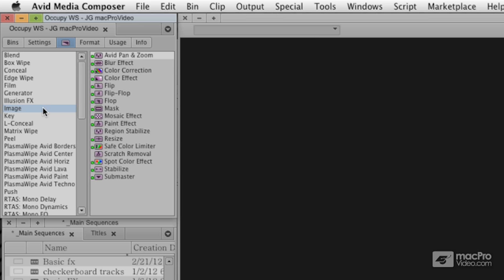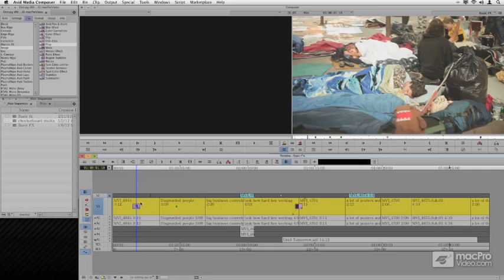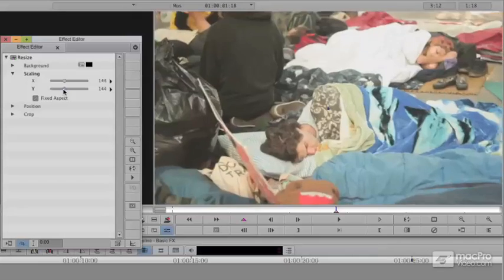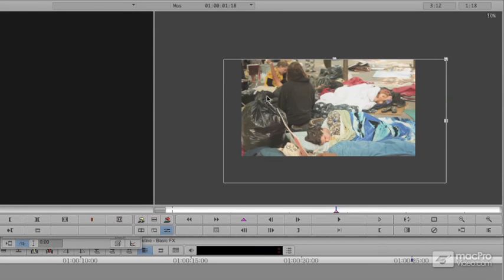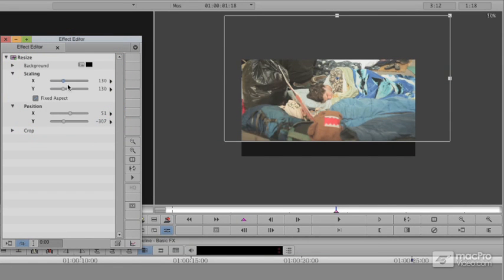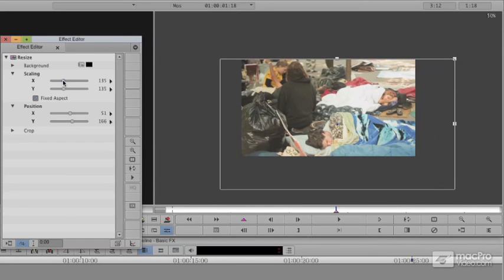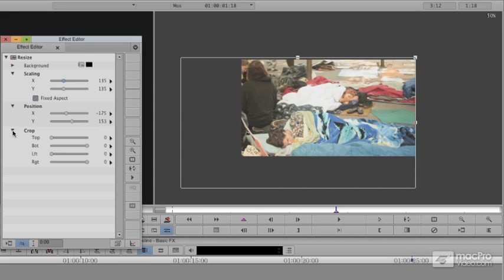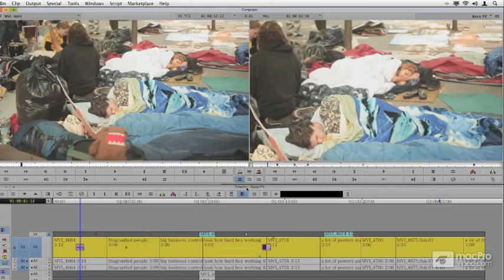Media Composer 6 106: Color Correction FX and Compositing - 11 Using a Resize Effect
Media Composer 6 106: Color Correction, FX and Compositing by Jeff Greenberg
Video 11 of 50 for Media Composer 6 106: Color Correction, FX and Compositing

Transitions, special FX, Time Warp, Motion FX, 3D Warp, Color Correction Media Composer can handle just about anything. And in this massive 50-video tutorial by Adobe Master Trainer Jeff Greenberg youll get a chance to see MC6 in action.

Jeff starts out with a  look at the basics:  at Transitions. Here youll learn all about adding quick and multiple transitions and see how to use the Smart transition tool to help streamline your workflow. From there youre off to build custom transitions in the Effect Editor. Discover how to create various types of Dips and Wipes and how they can be used in the context of a production.

Jeff then dives into the more complex Special Effects including Picture-in-Picture, Resizing, Stabilization, Illusions as well as Pans and Zooms. 3D, Motion, and Timewarps are also covered in detail. Youll learn all about Media Composers Nesting techniques which can really add flexibility to your production workflow.

Finally, Jeff touches things up with an overview of Color Correction. This is where youll study all of MC6s Color Correction tools including Auto HSL, Curves and Shot Matching.

Whether you're studying for your Avid Certification,are new to Media Composer 6 or simply want to brush up on your editing skills, our new Media Composer 6 courses are designed to get you the information you need to know!